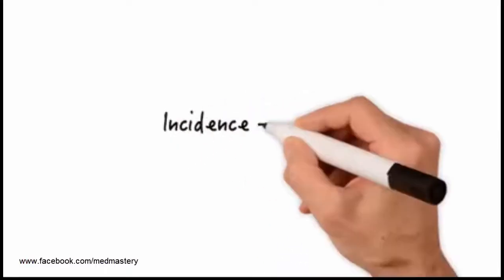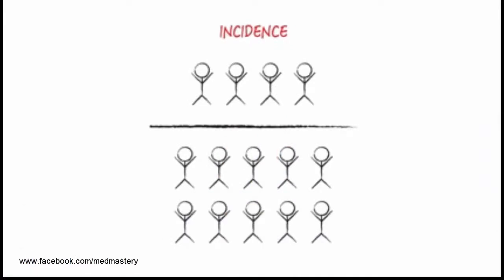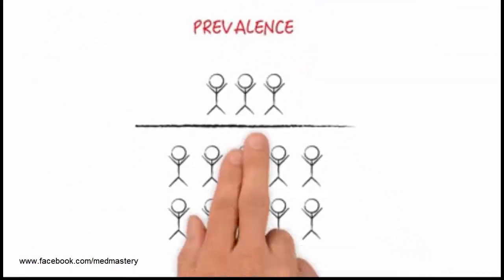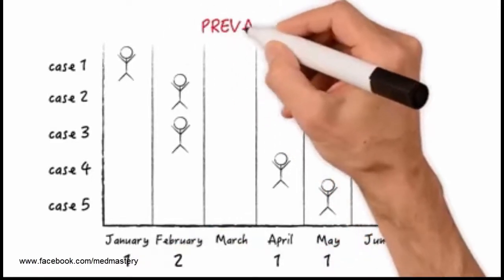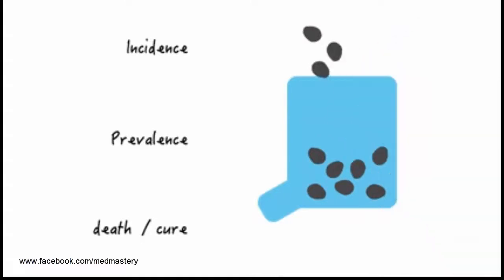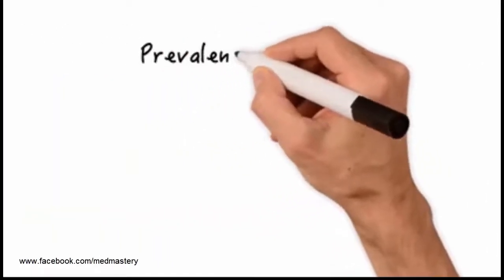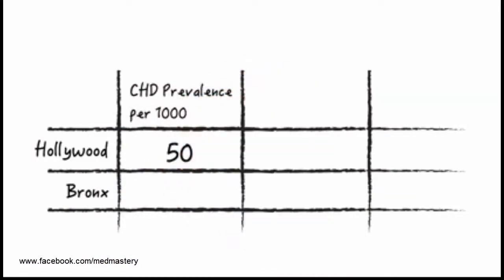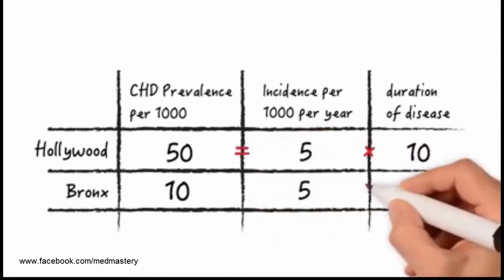Inzidenz und Prävalenz